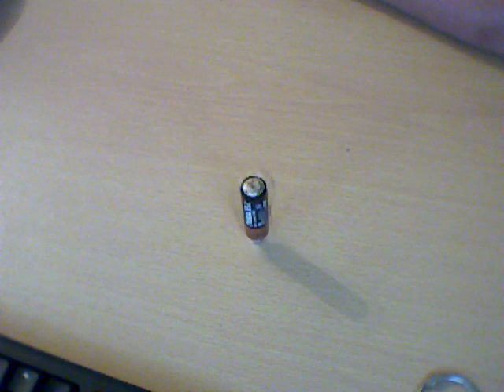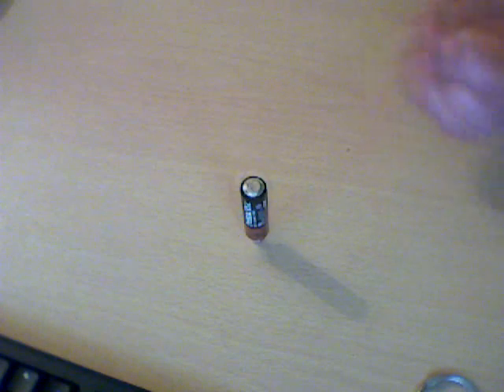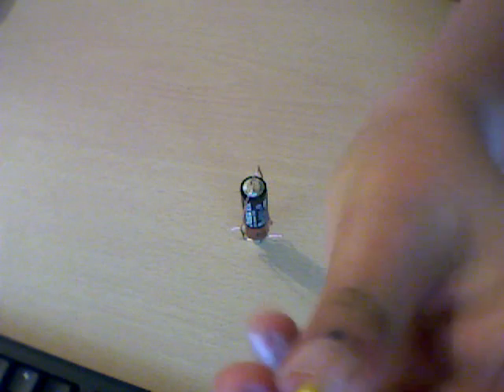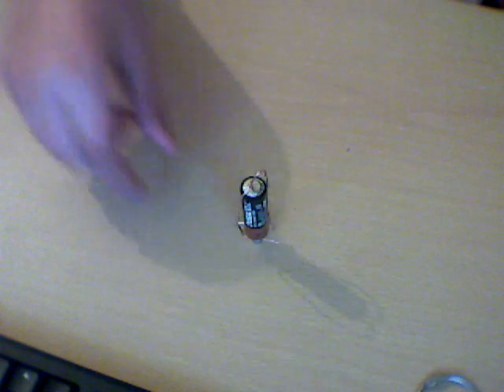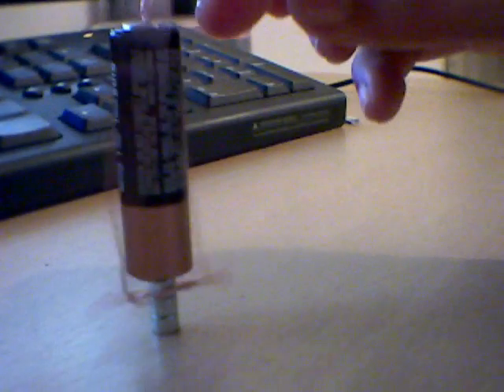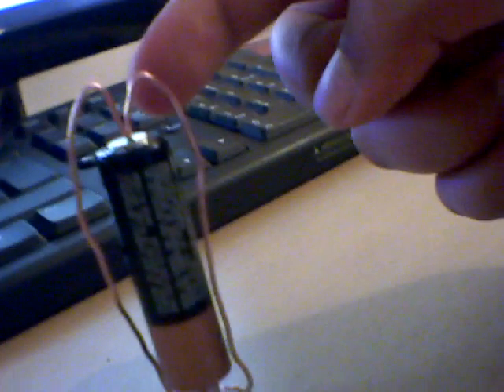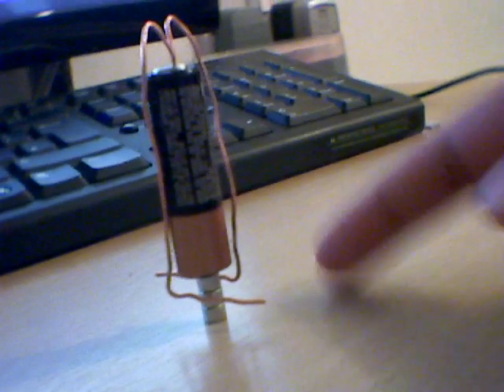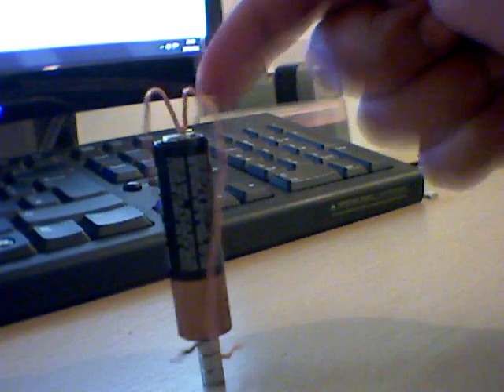Homopolar without neodymium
this is a homopolar made without a neodymium magnet. just a normsl magnet in shape of a circle.